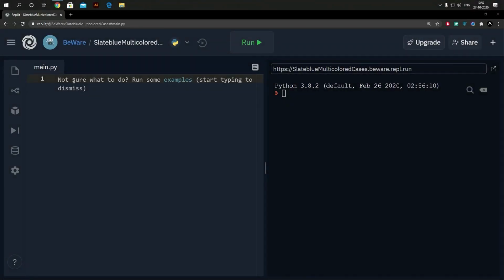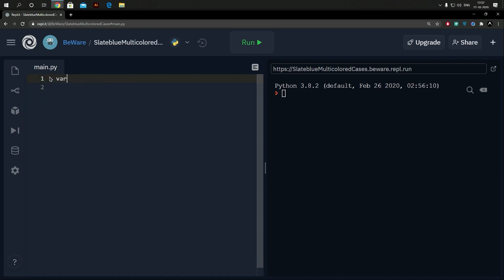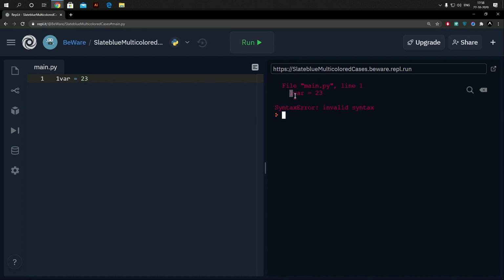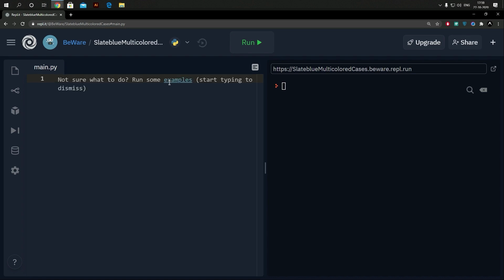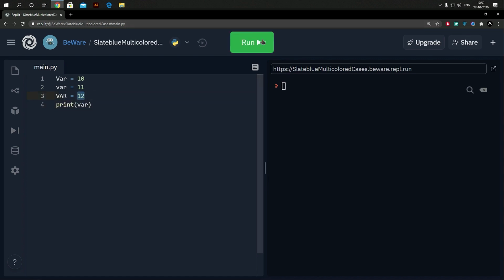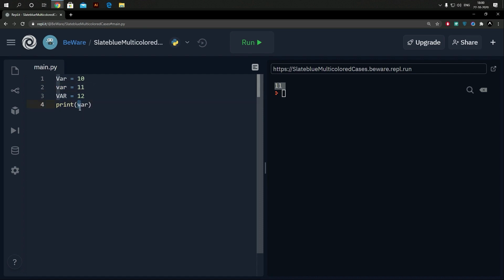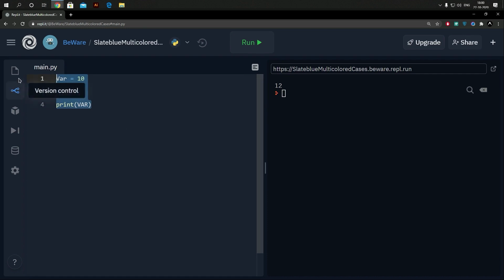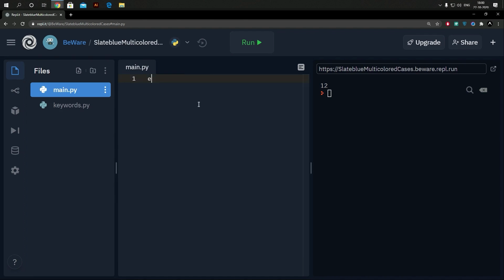5 Variable Names